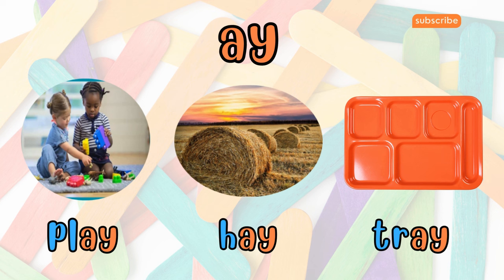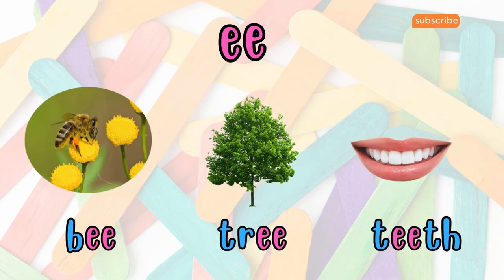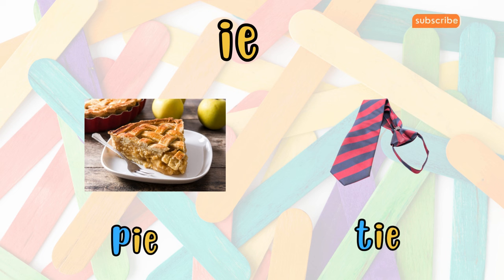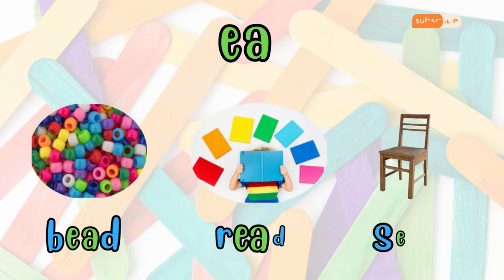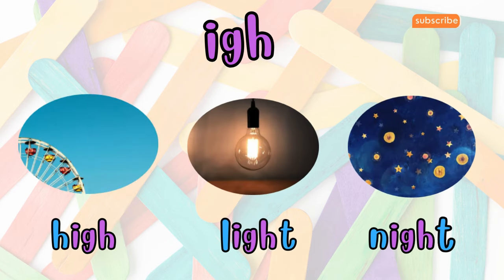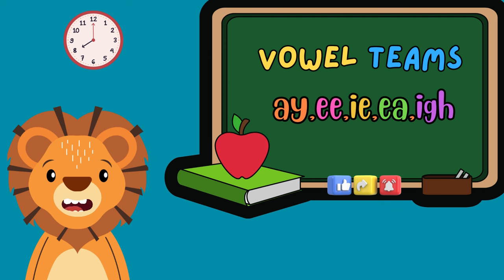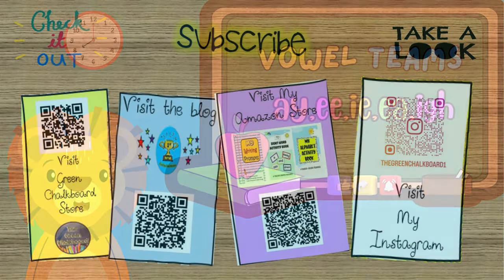Learn about vowel teams